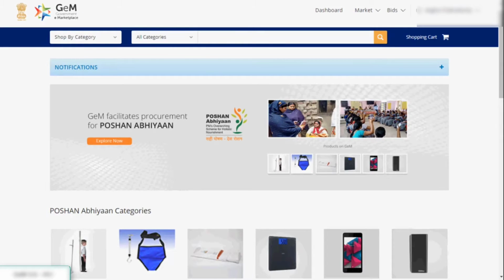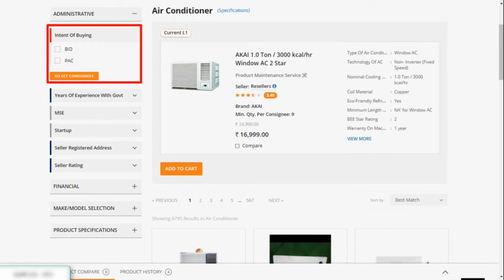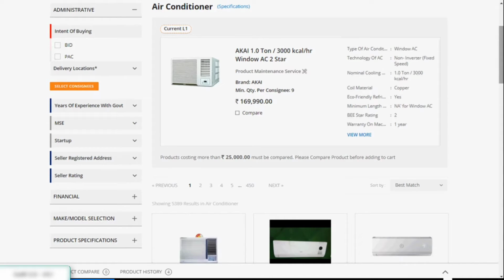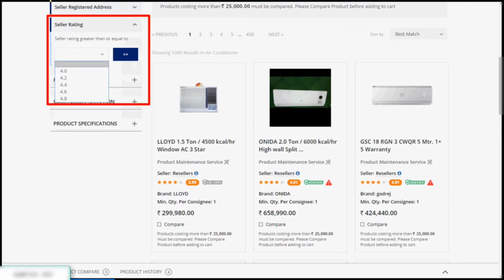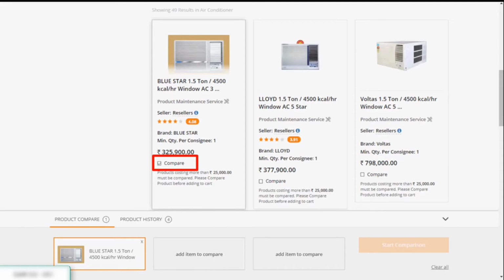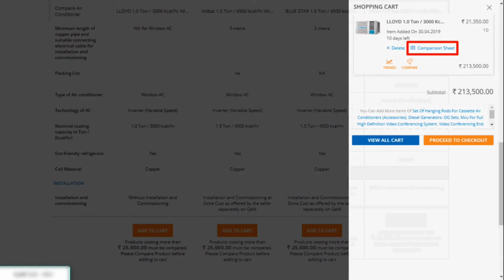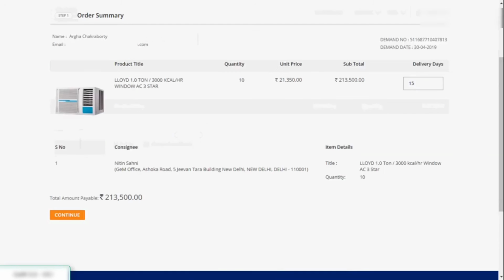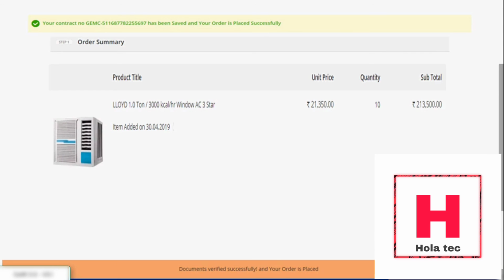L1 purchase product L1 में प्रोडक्ट की खरीदारी कैसे करे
Video is for educational purpose only .Copyright Disclaimer under Section 107 of the copyright act 1976, allowance is made for fair use for purposes such as criticism, comment, news reporting, scholarship, and research.